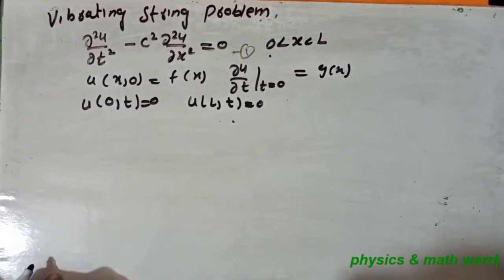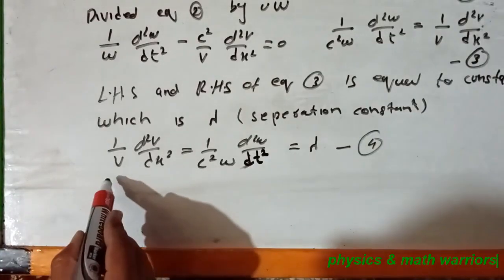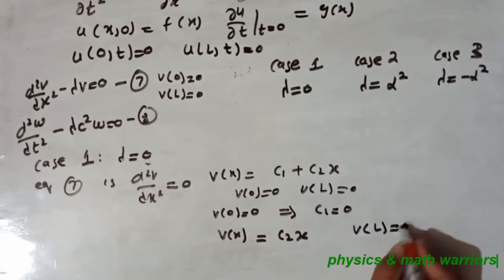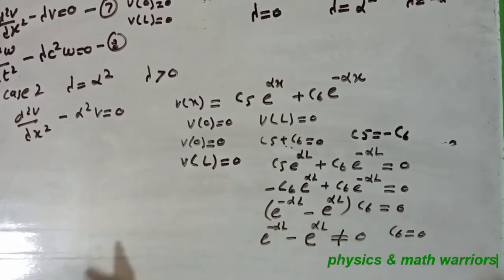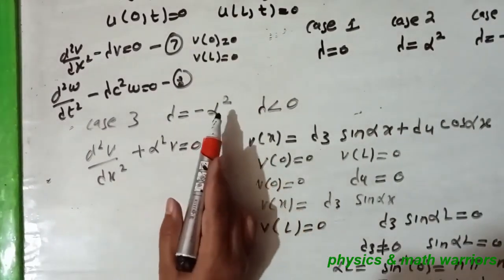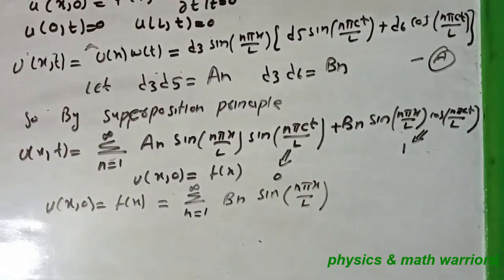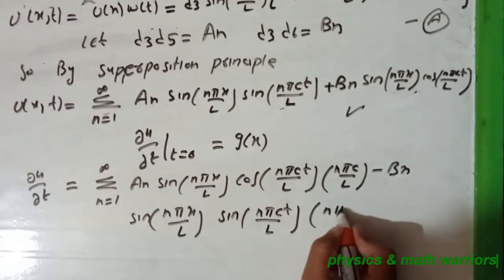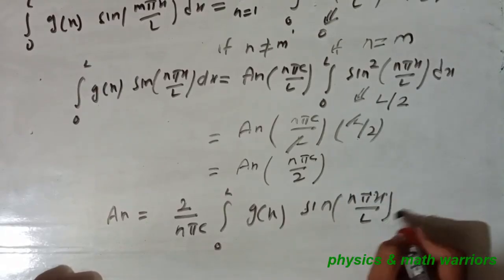solve partial differential equation of vibrating string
this video is about
I.C   phi(x,0)=f(x)   phi(x,0)=g(x)
Mathematical methods are systematic techniques, formulas, and algorithms used to analyze, model, and solve complex, real-world problems across science, engineering, and economics.